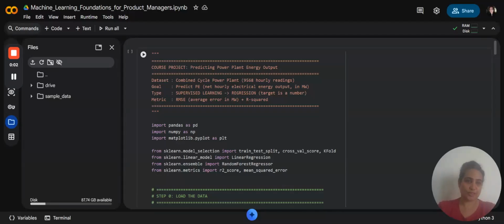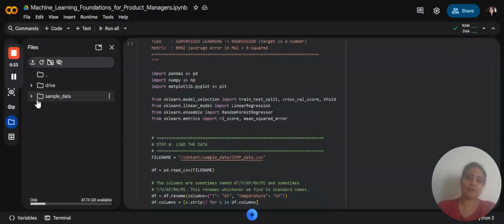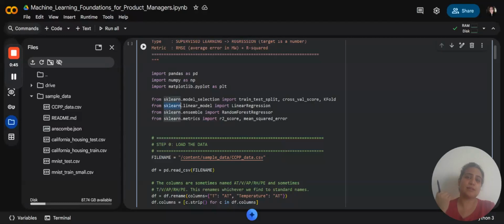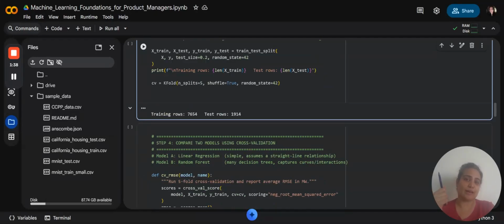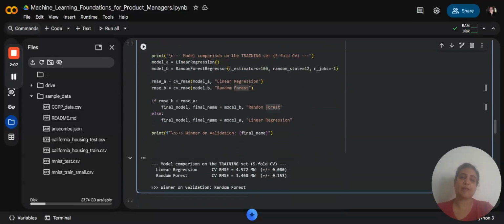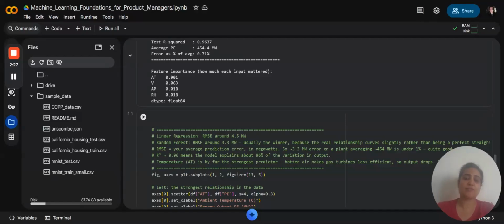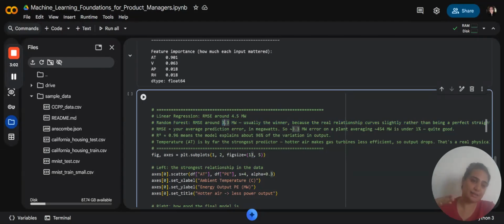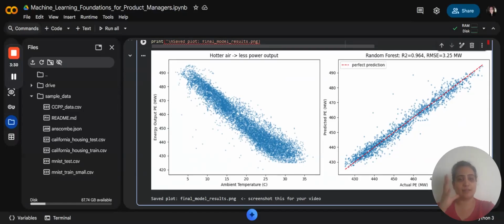Machine Learning Project Summary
this video is a submission for the Peer-graded Assignment: Machine_Learning_Foundations_for_Product_Managers Course Project.
thankyou for taking the time to reivew this.
if i get 1 view i will know the peer watched it!